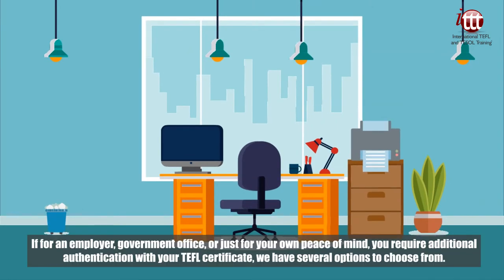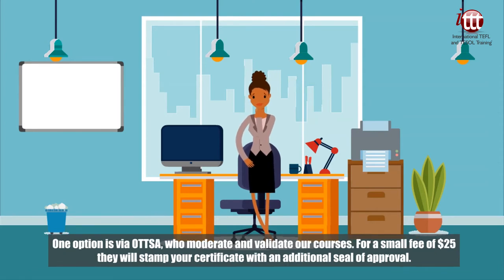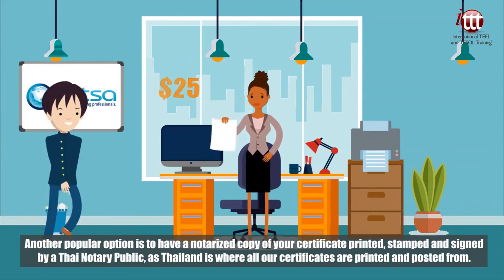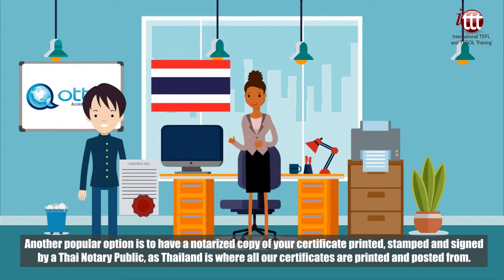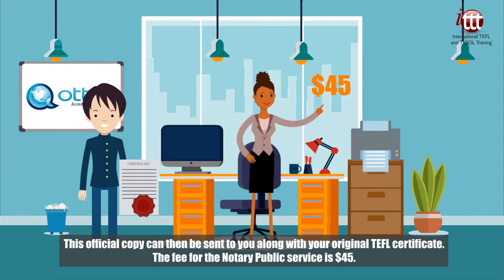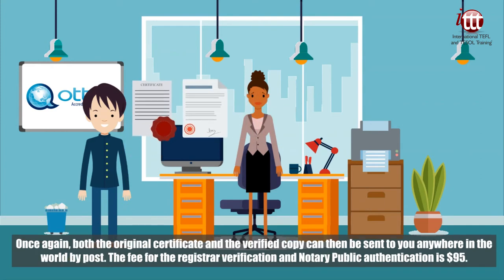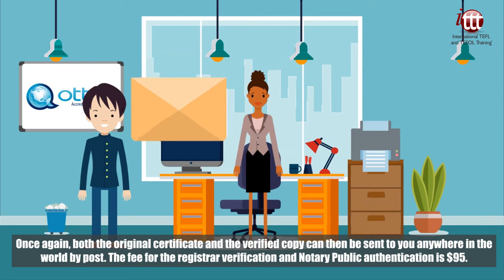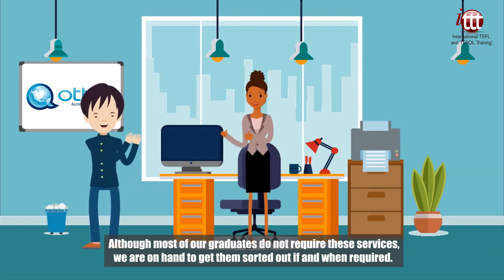Why Choose ITTT? | TEFL Certificate Notarization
If for an employer, government office, or just for your own peace of mind, you require additional authentication with your TEFL certificate, we have several options to choose from. One option is via OTTSA, who moderate and validate our courses. For a small fee of $25 they will stamp your certificate with an additional seal of approval. Another popular option is to have a notarized copy of your certificate printed, stamped and signed by a Thai Notary Public, as Thailand is where all our certificates are printed and posted from. This official copy can then be sent to you along with your original TEFL certificate. The fee for the Notary Public service is $45.

A third option is to have a copy of your original TEFL certificate authenticated by the ITTT registrar and then have it countersigned by a Notary Public at the same time. Once again, both the original certificate and the verified copy can then be sent to you anywhere in the world by post. The fee for the registrar verification and Notary Public authentication is $95. Although most of our graduates do not require these services, we are on hand to get them sorted out if and when required.